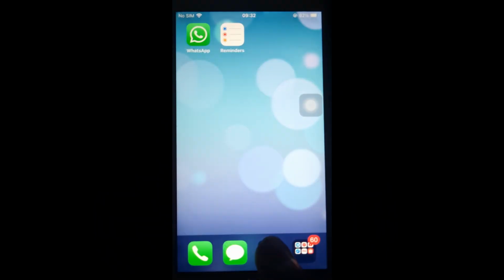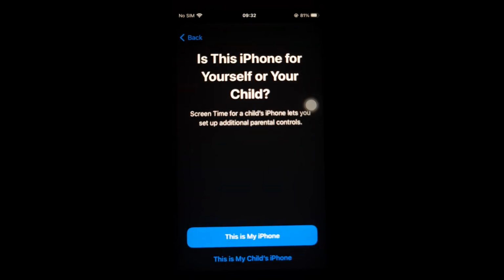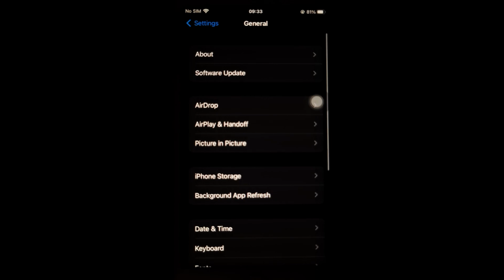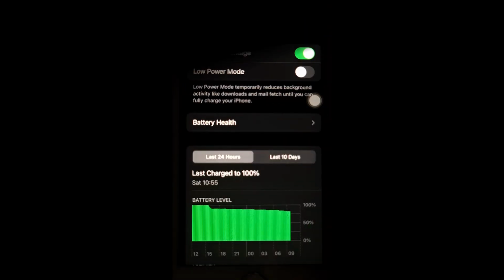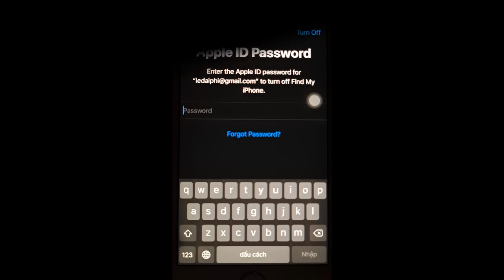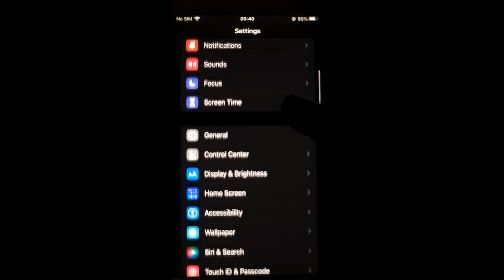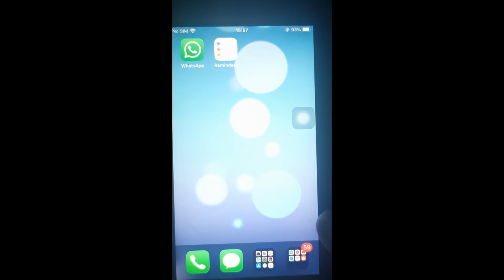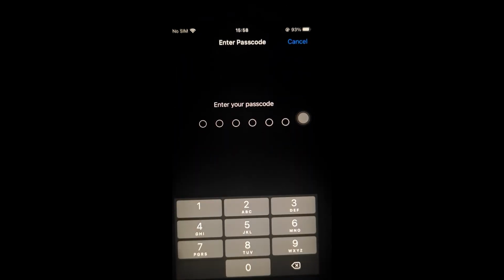9 Ways To Fix Apple Screen Time not working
You can use Screen Time to get information about how you and your family members spend time on your devices—which apps and websites you use, how often you pick up your device, and more. You can use this information to help you make decisions about managing the time you spend on devices. You can also schedule time away from your screen, set time limits for app use, and more.